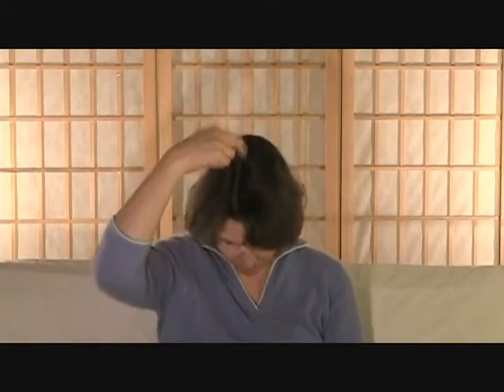Basic EFT (Emotional Freedom Techniques)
EFT(Emotional Freedom Technique)Now you can learn the basics of EFT in the privacy of your own home with this insightful video from eftprovidence.com for more information about eft please join us at our website, eftprovidence.com